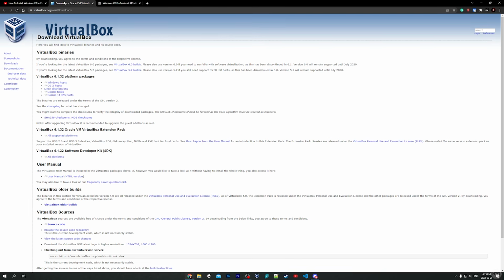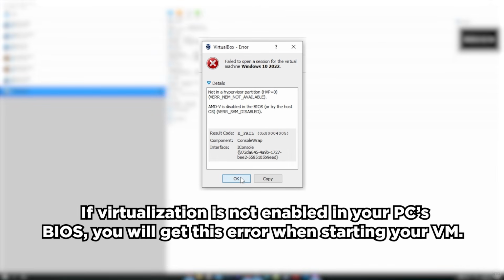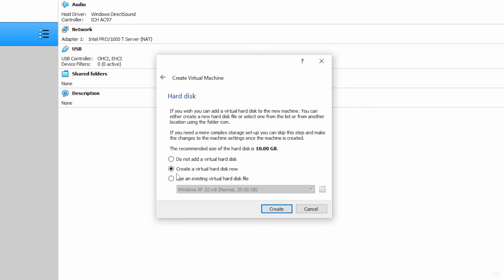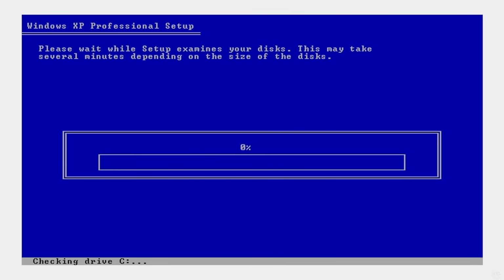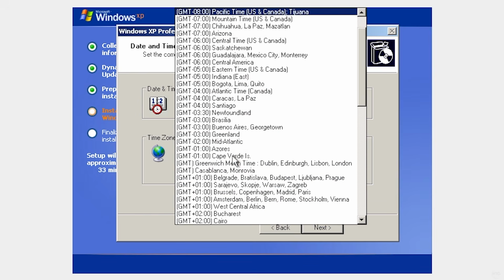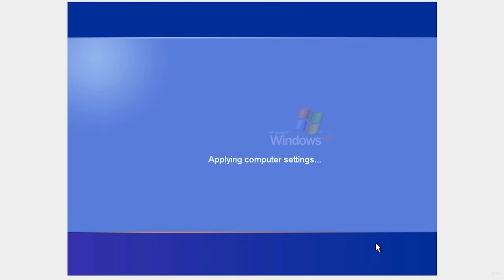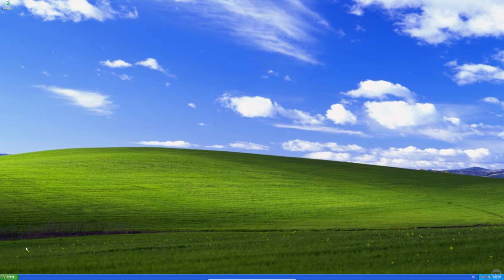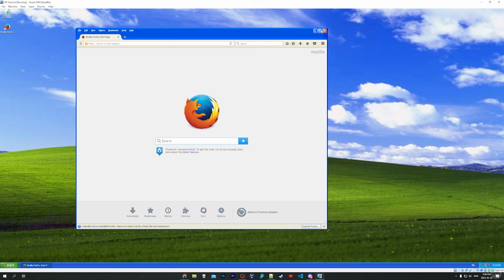How To Install Windows XP In Virtual Box - 2024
Product Key: M6TF9-8XQ2M-YQK9F-7TBB2-XGG88
Supermium (Up to date browser for XP. Better than outdated Firefox)

Timestamps:
0:00 - Intro
0:28 - Download Virtual Box
1:05 - Download Windows XP ISO
2:14 - Enable Virtualization
3:16 - Creating Our Virtual Machine
5:02 - Installing Windows XP Onto The VM
10:17 - Installing Virtual Box Guest Additions
12:06 - Installing A Modern Web Browser
14:16 - Disclaimer
14:33 - Outro